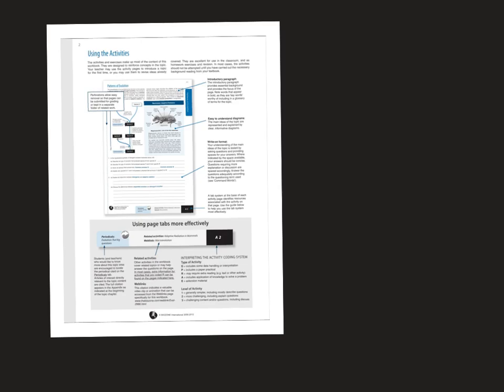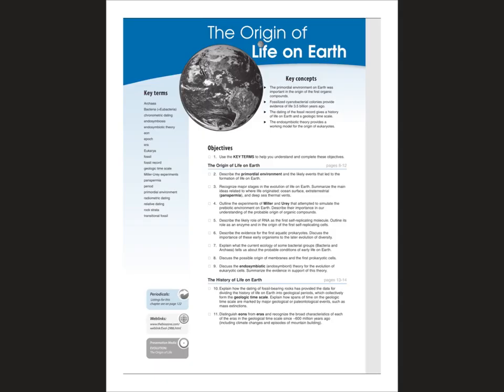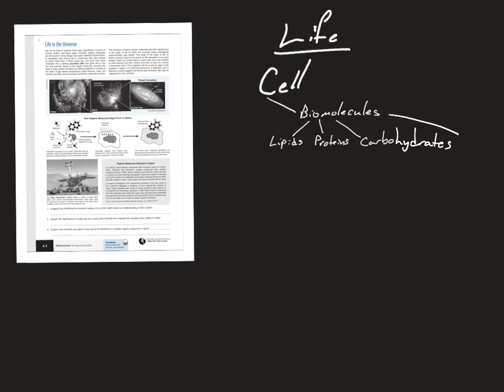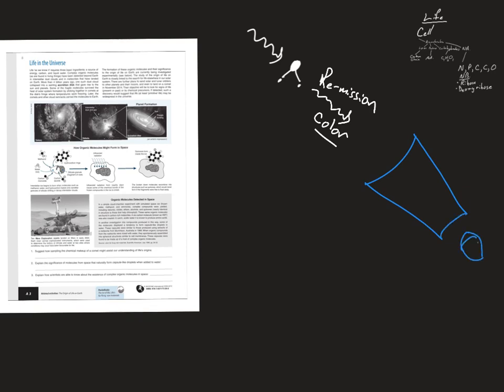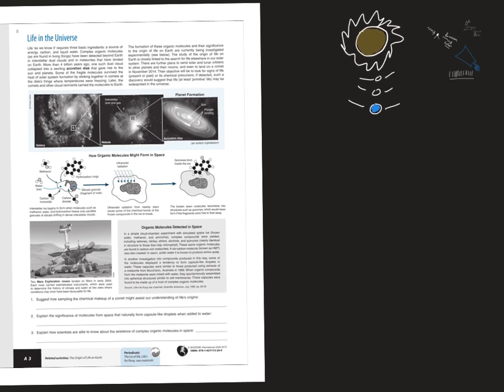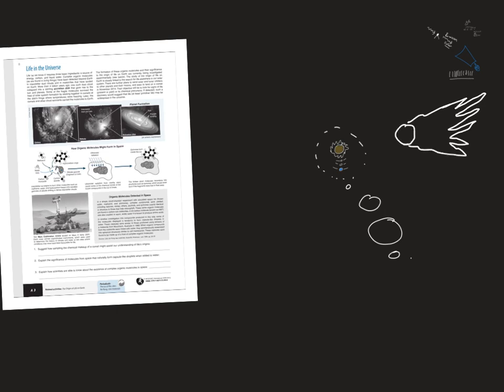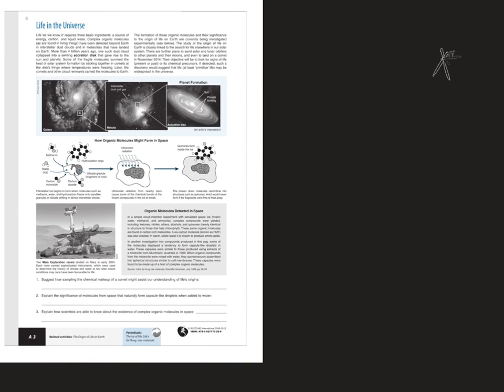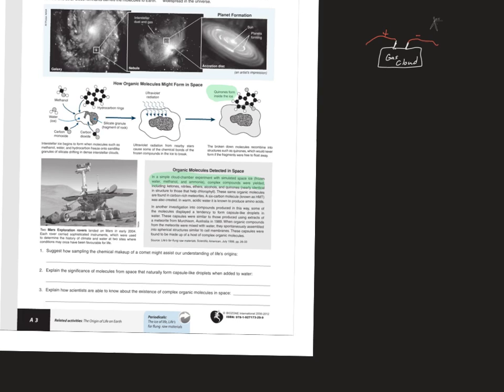Spring break Evolution Unit post one orientation and origins of life